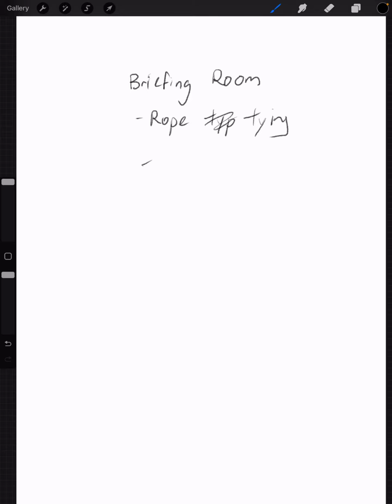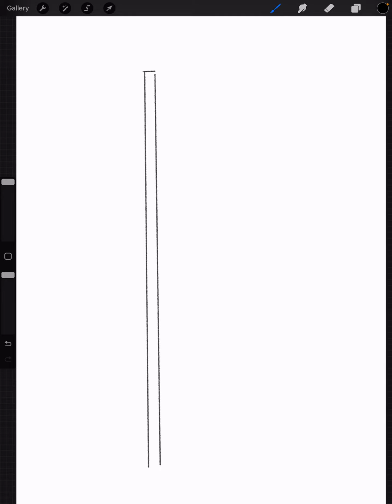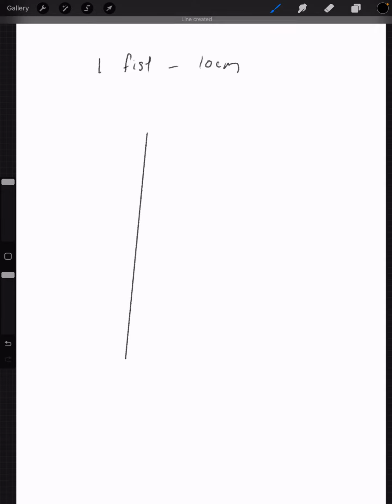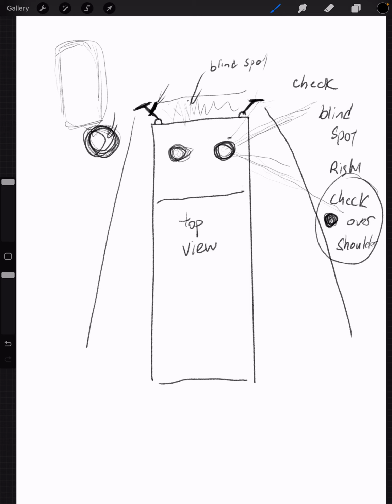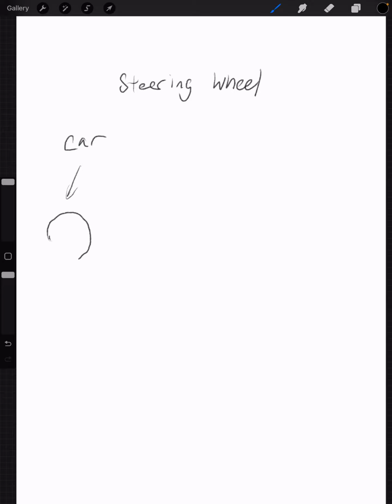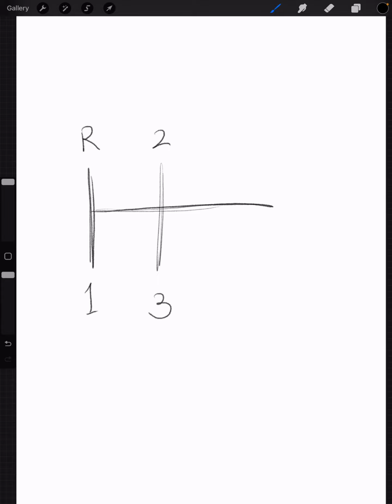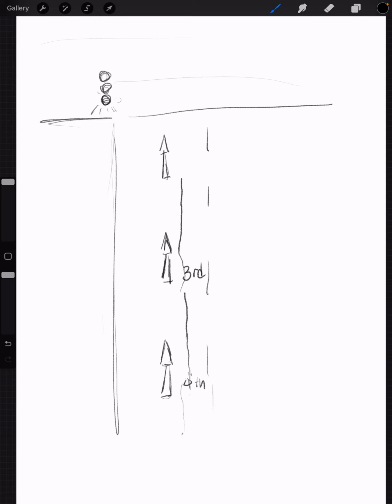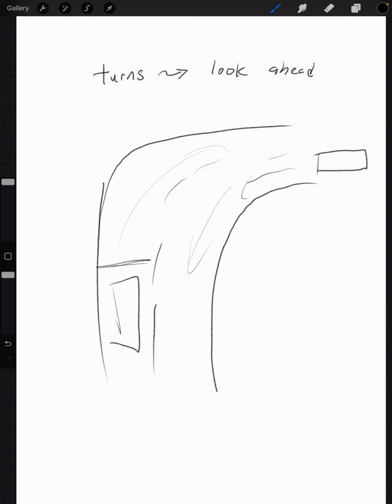(Class 4) SSDC Class 4 Lesson 1 Recap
Summary of today’s Class 4 Lesson 1 at SSDC.
Today’s lesson talked about Rope Tying, Height Estimation, Blind Spots and Mirrors